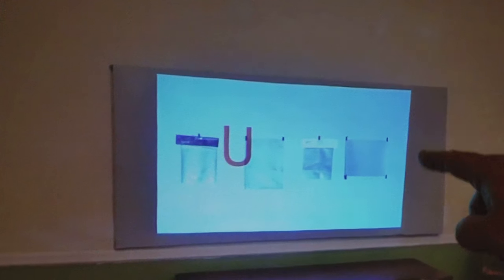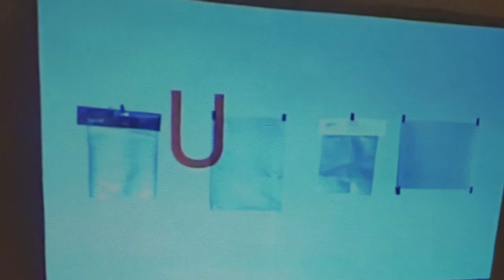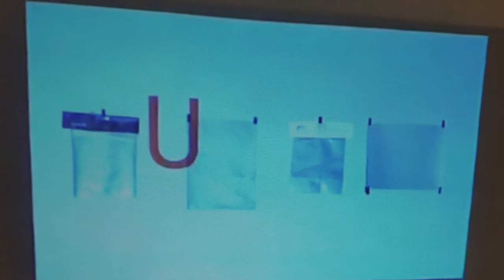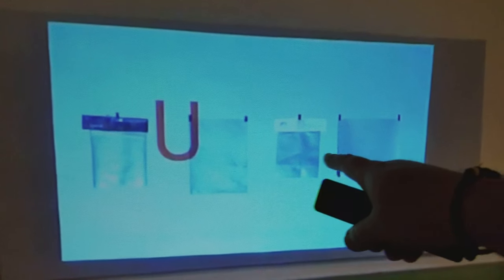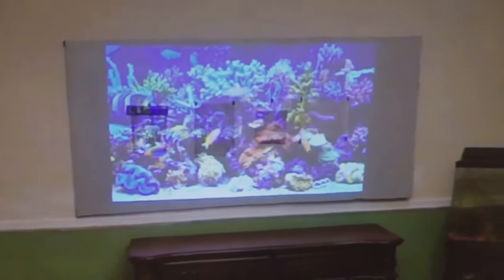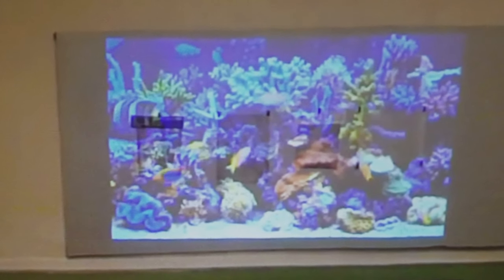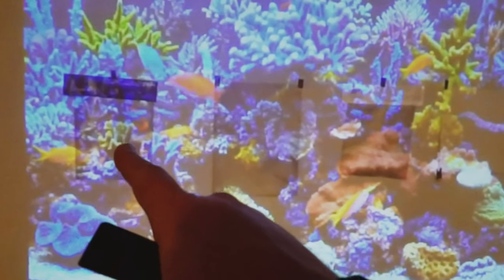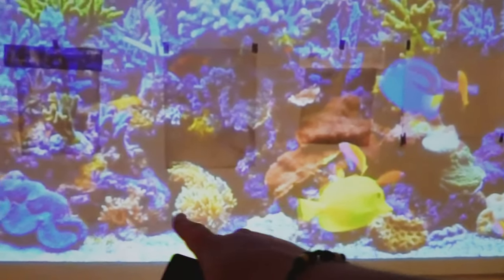More inappropriate comparisons from LUMINOUS 4K. Buy well this season folks.